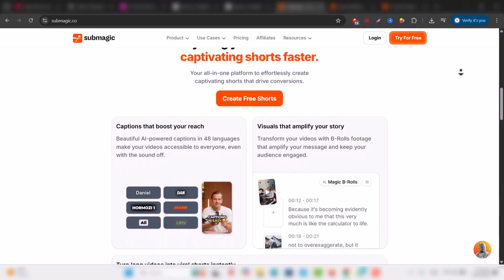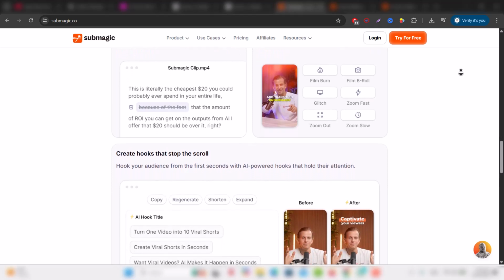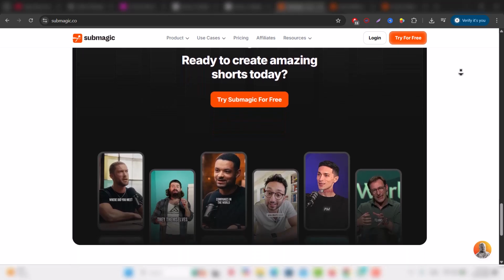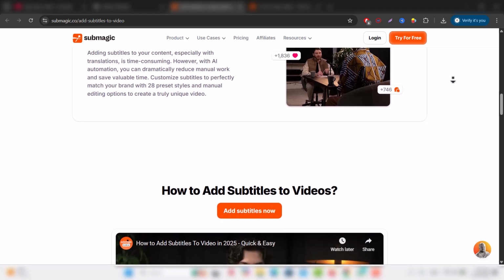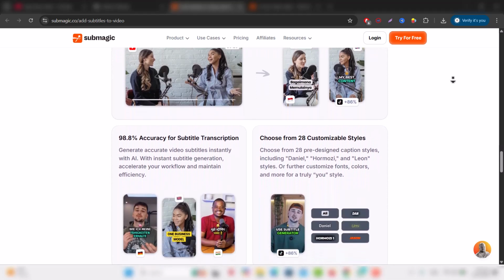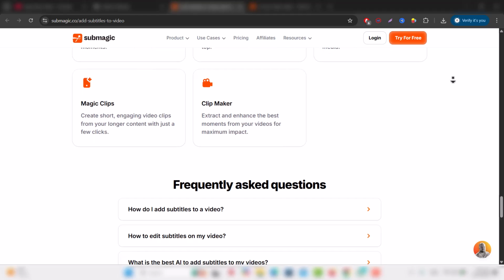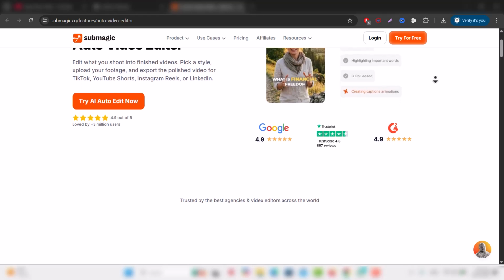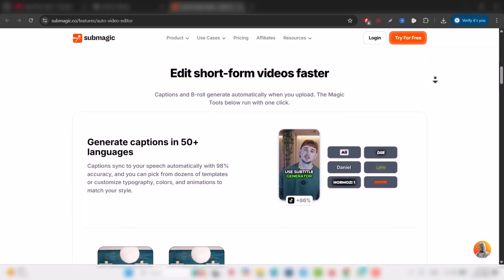Submagic AI Review 2026 – Best AI Shorts Tool or Not?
In this video, we take an in-depth look at Submagic AI Review (2026) – Best AI Shorts Tool or Not to help viewers determine whether Submagic AI is a powerful solution for creating short-form videos or just another option among many AI shorts tools. This video is created specifically for users searching for Submagic AI Review and looking for a clear, unbiased evaluation.

We explain what Submagic AI is, how this AI video tool works, and what types of short videos it is designed to generate. This Submagic AI Review covers the core features of Submagic AI, including AI-generated shorts, automation capabilities, editing options, and overall ease of use. If you are exploring AI tools for short-form content, this review will help you understand where Submagic AI fits.

This video also discusses common Submagic AI use cases such as social media shorts, marketing clips, promotional videos, and content repurposing. We analyze the AI-powered workflow, output quality, customization features, and overall user experience offered by the Submagic AI platform.

In this Submagic AI Review, we break down the pros and cons of the tool, its strengths, limitations, and how it compares conceptually with other AI video creation tools. Whether you are a content creator, marketer, or beginner exploring AI short video generators, this video provides a realistic overview without hype.

By the end of this video, you’ll have a clear understanding of Submagic AI Review (2026) – Best AI Shorts Tool or Not, what Submagic AI offers, and whether this AI shorts tool aligns with your content creation goals.